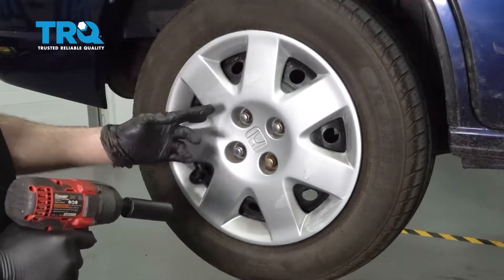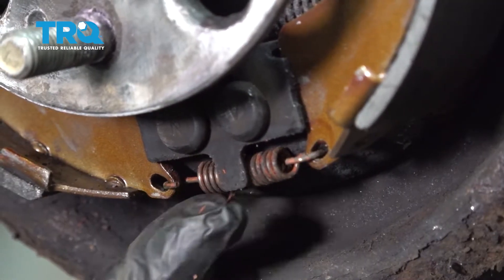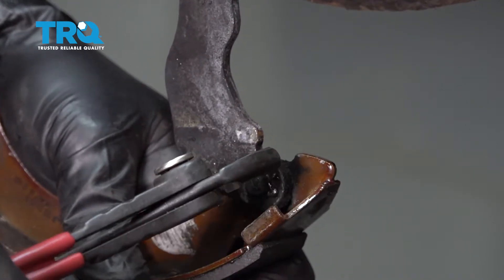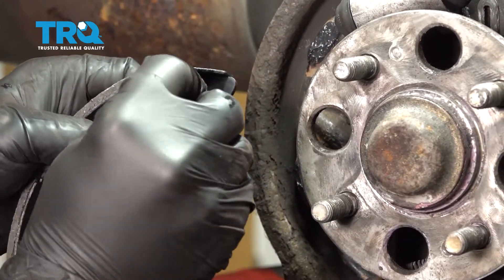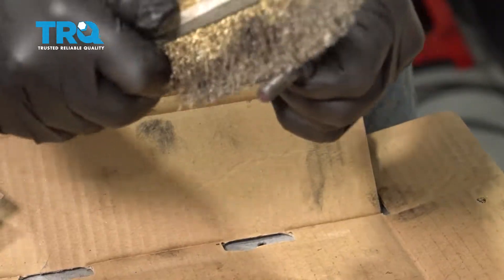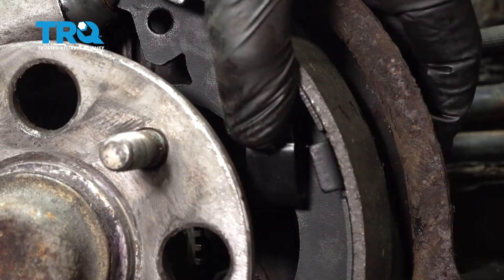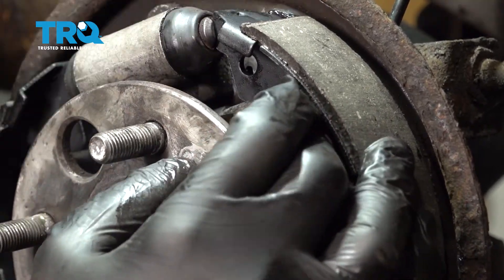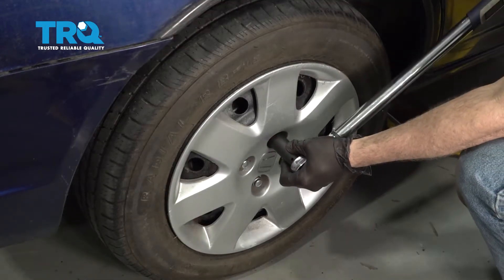How to Replace Rear Brake Shoes 2001-2005 Honda Civic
This video shows you how to install new drum or parking brake shoes on your 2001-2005 Honda Civic. For drum brakes and parking brakes, shoes will eventually need to be replaced.

This repair was done on a 2001 Honda Civic EX 1.7L Sedan 4-Door FWD and the process should be similar on the following vehicles:
2001 Honda Civic
2002 Honda Civic
2003 Honda Civic
2004 Honda Civic
2005 Honda Civic

Tools you will need:
• 19mm Socket
• Pliers
• Anti-Seize Grease
• Brake Grease
• Brake Parts Cleaner